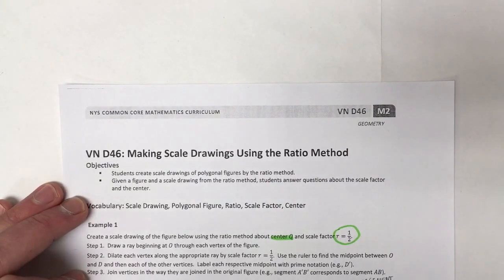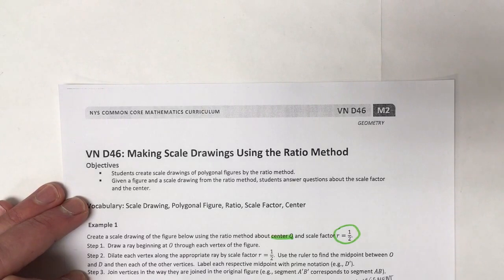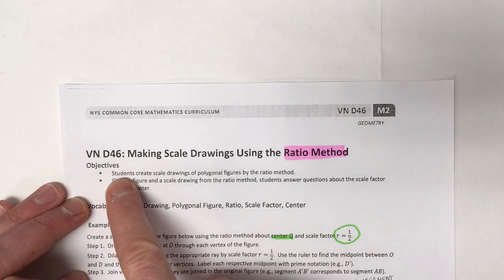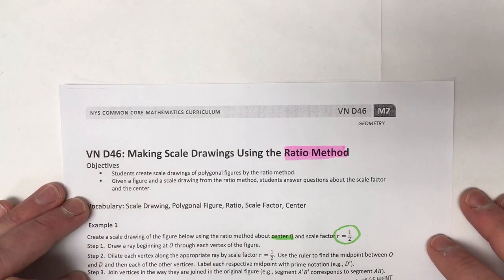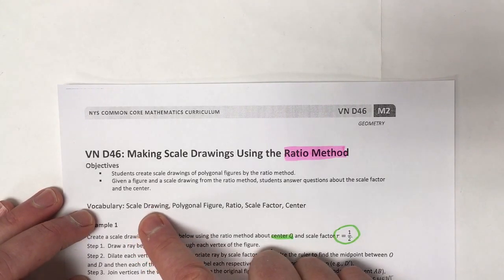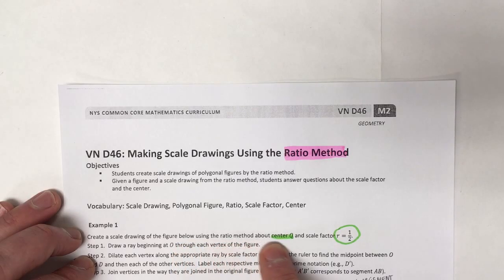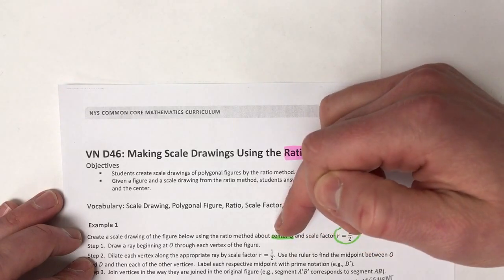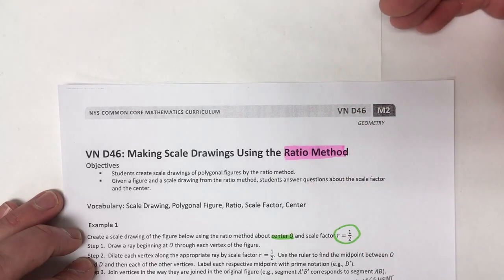VN D46 Ratio Method pt 1